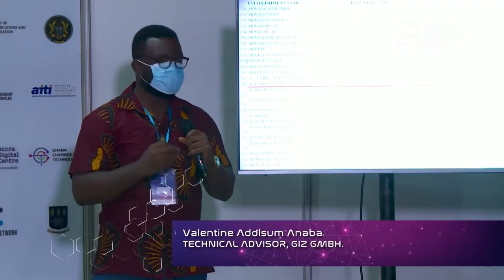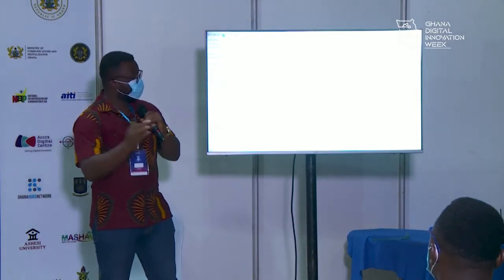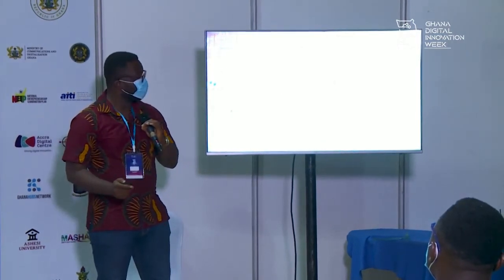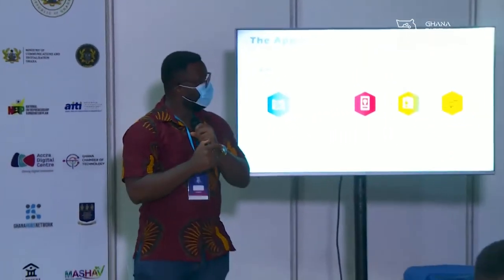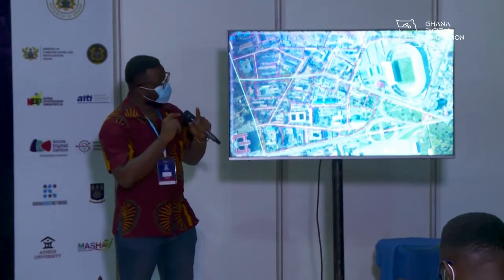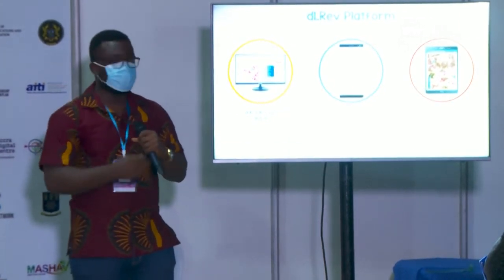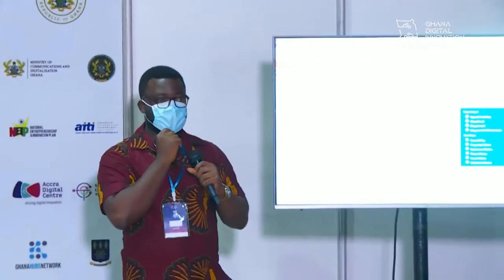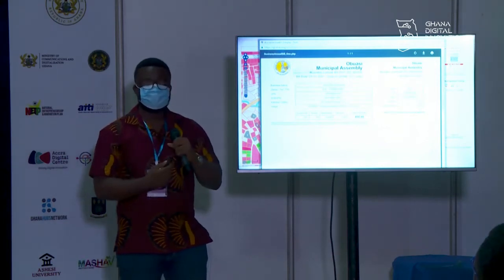Transform revenue management of MMDAs through digitization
A demonstration on how  technological tools are being used to transform revenue management of Metropolitan, Municipal and District Assemblies in Ghana.